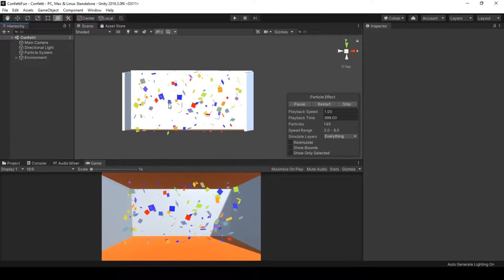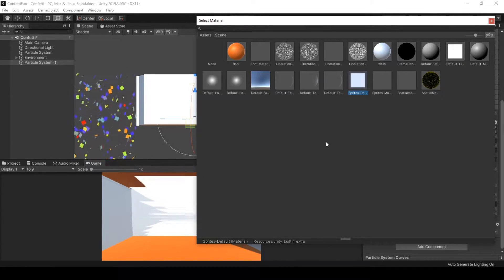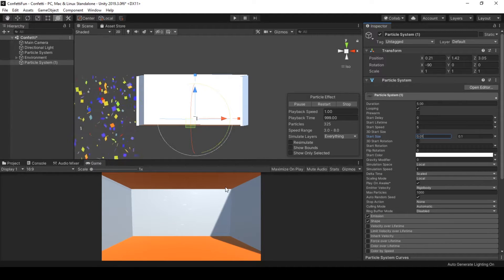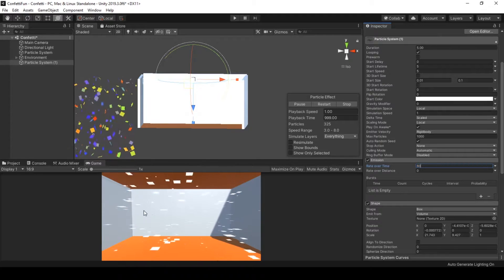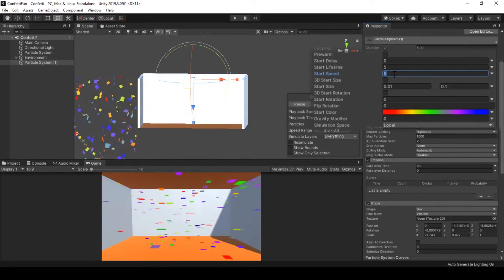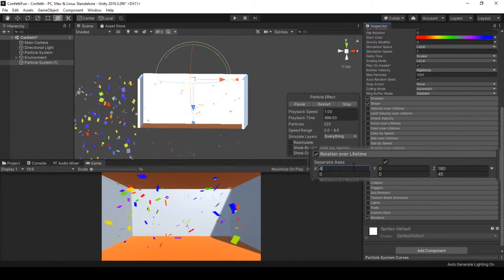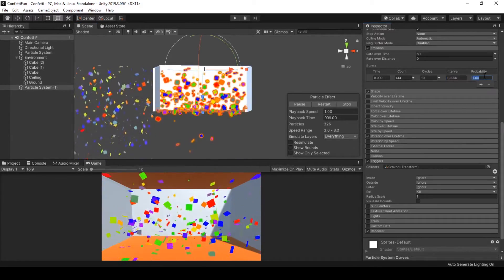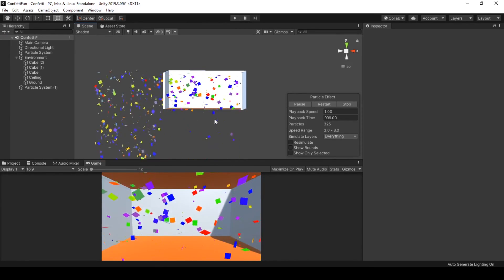Confetti Particle System With Default Unity Assets | Unity Particle System Tutorial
Create a confetti effect in Unity with Particle System using default Unity assets. Everything is in house, the particle system renders in mesh mode and uses plane mesh. Using this particle system, we would not need any components from outside. Confetti particles have random color, size, speed, and angular velocity as we set. A bonus feature is the usage of Triggers module and killing the particles when they pass the plane.

Confetti effect is such fun right? As a player, I feel extra happy when I see them at the end of each level clearance. I had created one for my mobile game Audio Simon and since then whenever I have time and want to congratulate the player I chose to create this simple confetti particle system, as a game developer. As an experimenter, the confetti effect is my favorite to study more on the Particle System of Unity.

And one more thing to celebrate with confetti, the channel hit 50+ subscribers milestone :) Thank you so much for your support with subscriptions, likes, and comments. While recording this part of the tutorial I decided to record celebration videos on confetti particle systems. I hope you like these as much as I do :D Well even though, the concept is Confetti content will be focused on featuring the functions of Particle System.

🪂 For the next confetti videos, I think about using this confetti with UI or as mentioned in the video working on burst effect. Also, I would love to see this effect in VR.

0:00 Intro & Demo
0:15 Create Particle System
0:34 Plane Particle
1:25 Sizing
2:21 Shape Of Particle System
3:10 Increase Particle Count
3:32 Coloring
4:32 Fall Down Speed
5:04 Rotation
6:03 Kill With Triggers
6:50 Outro 1
7:13 Thank You For 50+ Subs
7:50 Outro 2

See you in the next explorations 🙋‍♀️